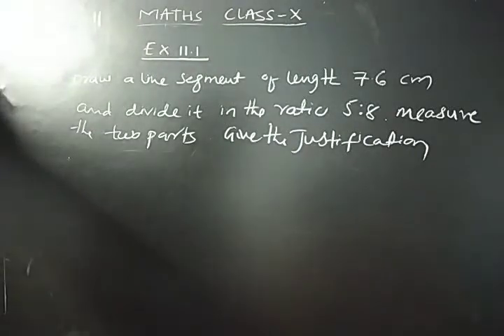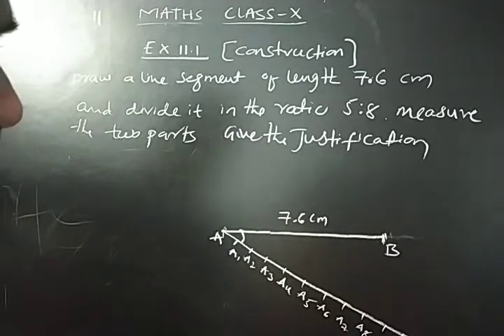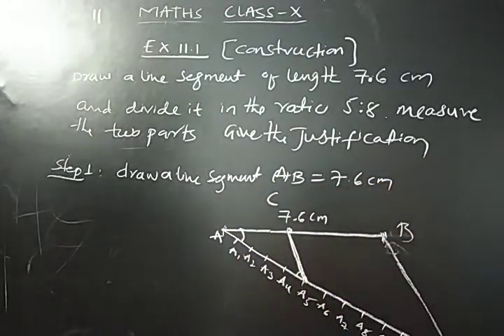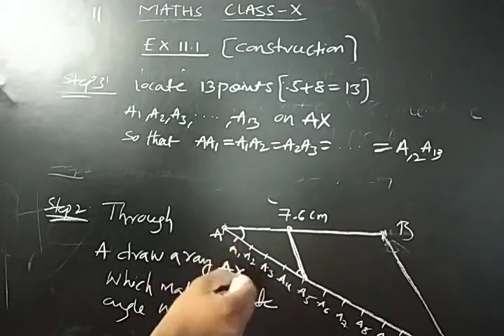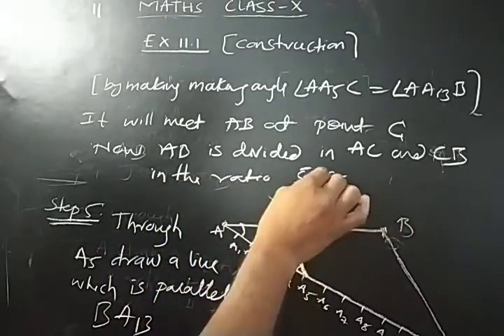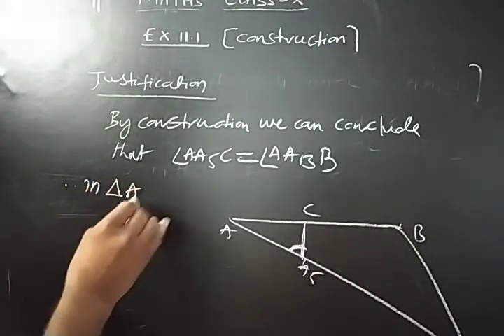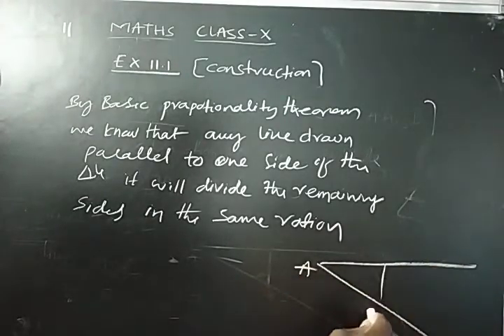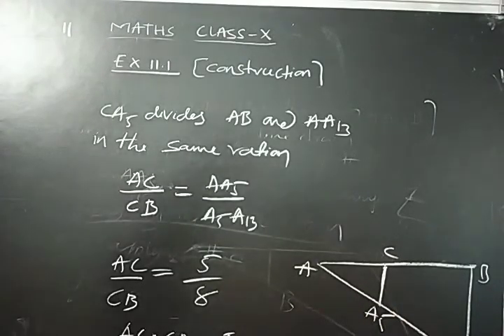Construction s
Class-10th